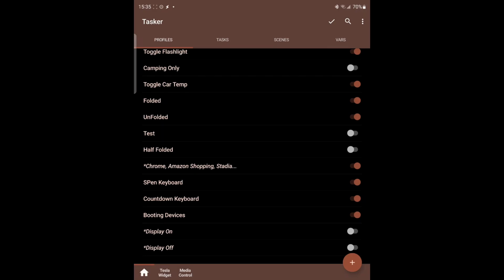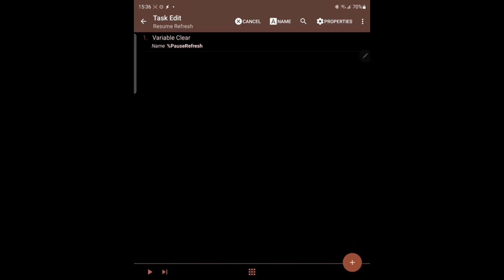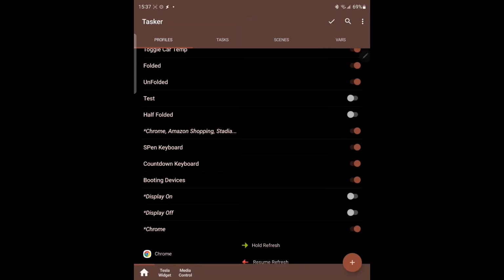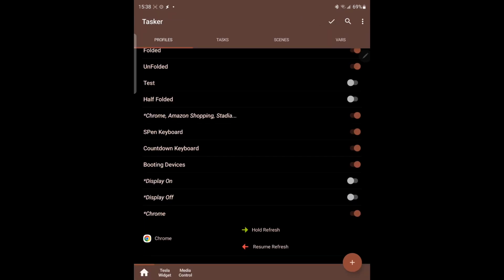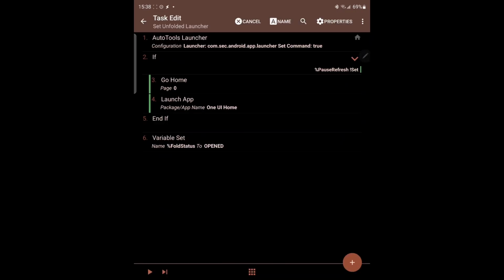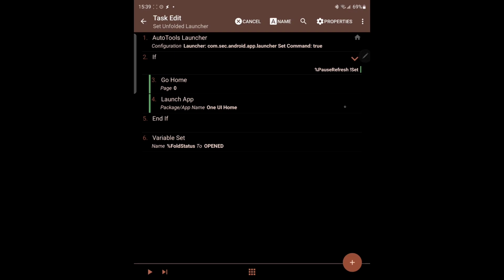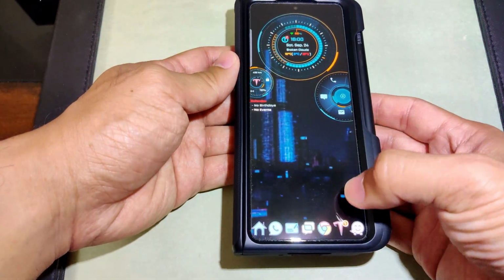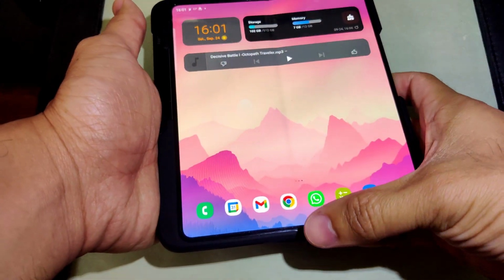Fold 4 Dual Launcher How to keep an app opened from Folded to Unfolded State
Let me know if that helped!